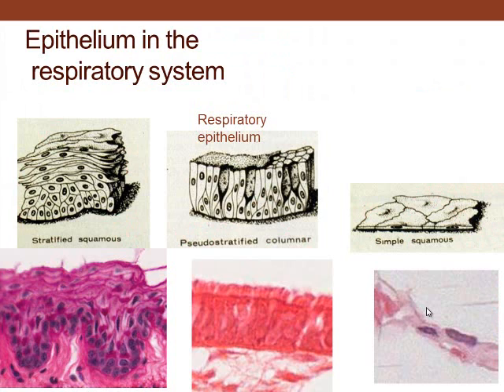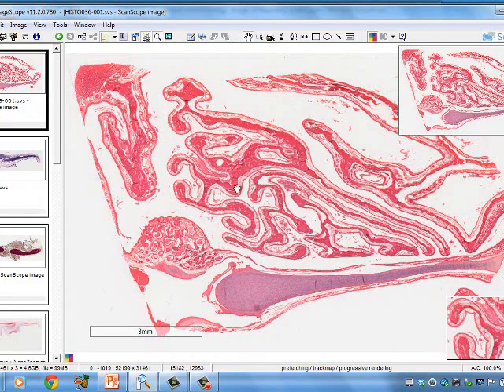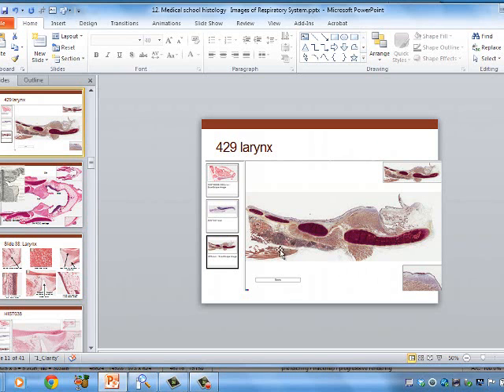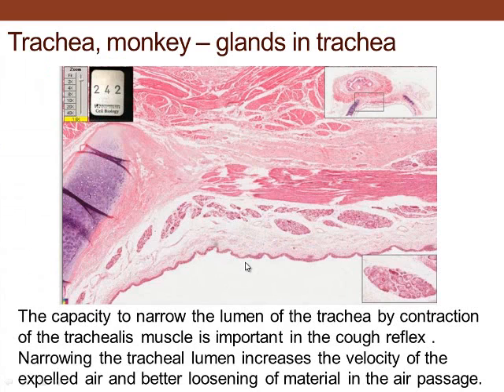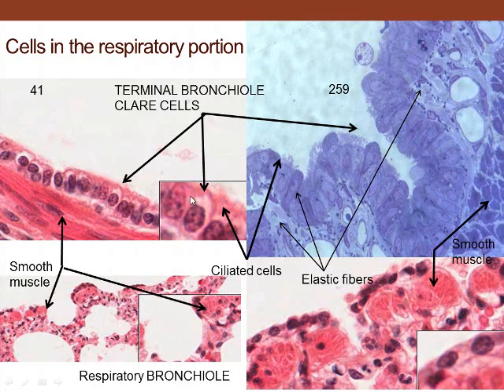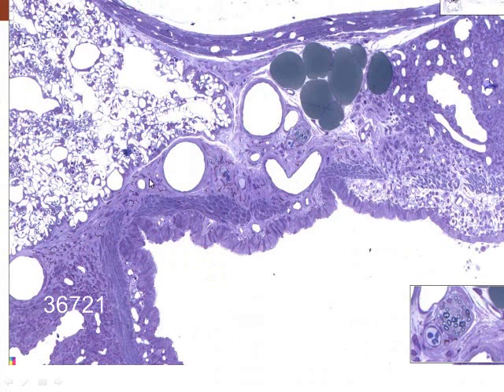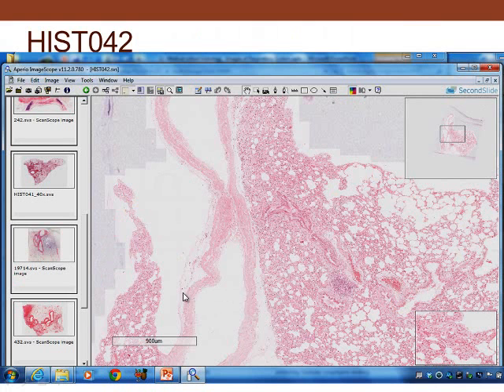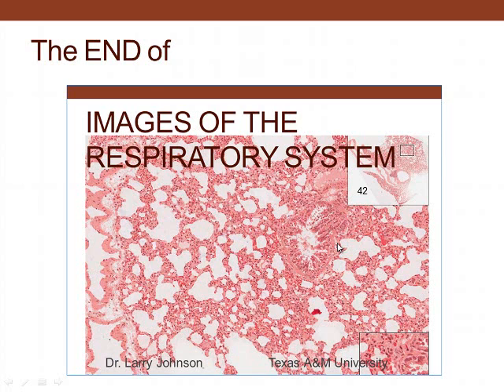Medical School Histology. Images of the Respiratory System.